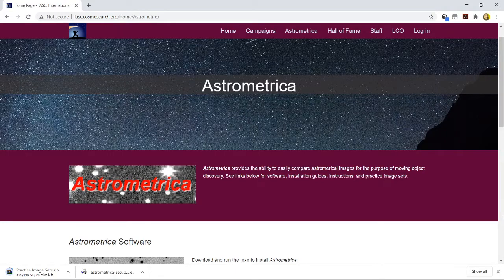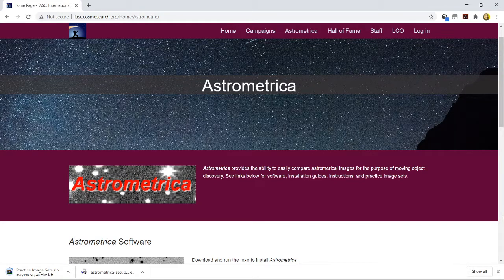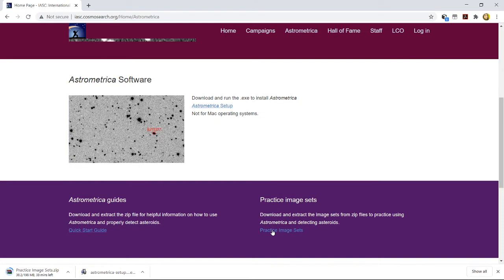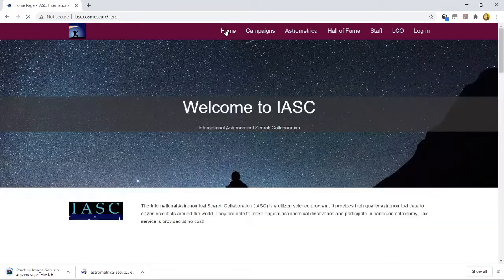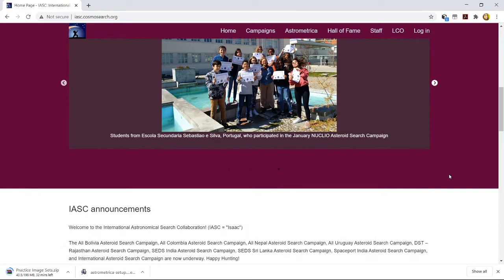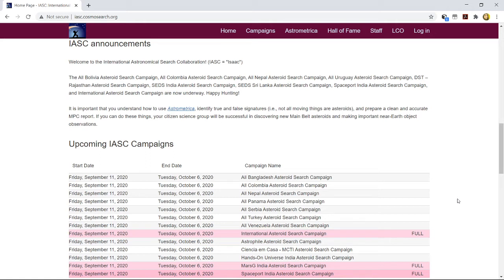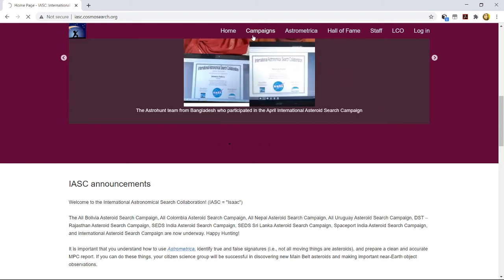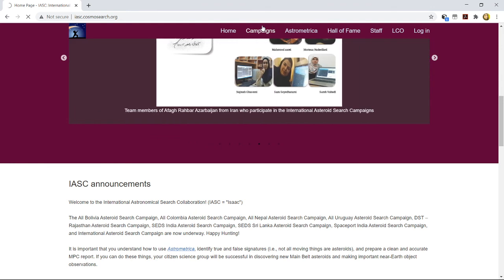VIDEO 3: DOWNLOADING OF QUICK GUIDE, PRACITICE SETS ON ASTROMETRICA FROM IASC WEBSITE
This basic video explains you how to download quick start guide for self reference on Astrometrica software and the practice image sets for perfecting the asteroid identification skills from IASC Website
Medium: English
Narrator: Amritanshu Vajpayee
Coordinator Ignited Minds VIPNET Club VP-UP-0103